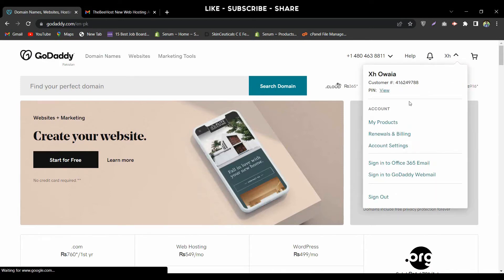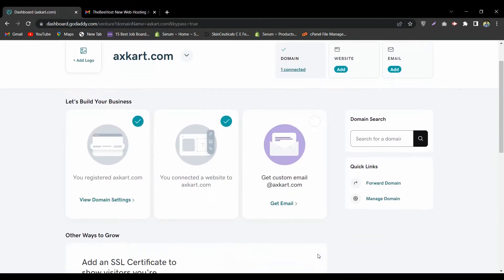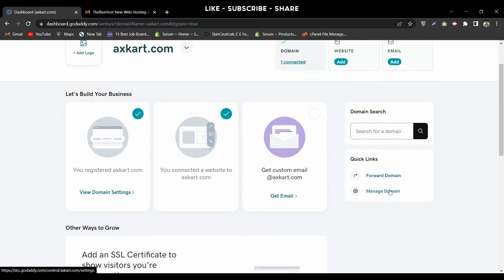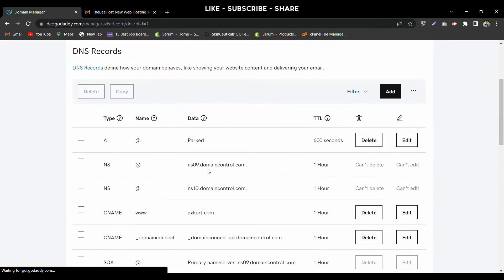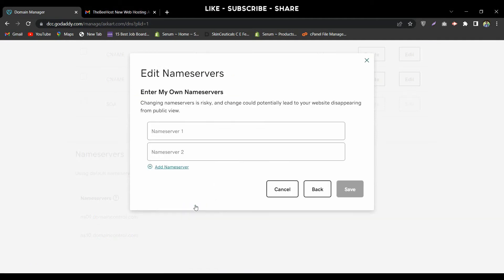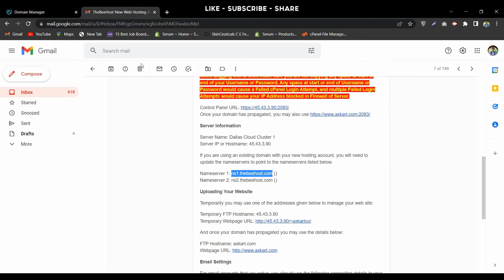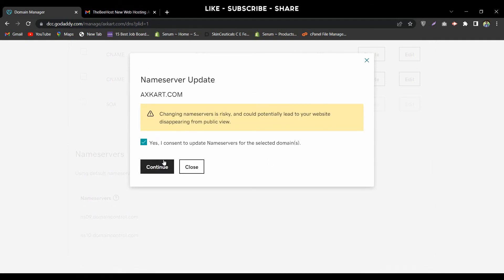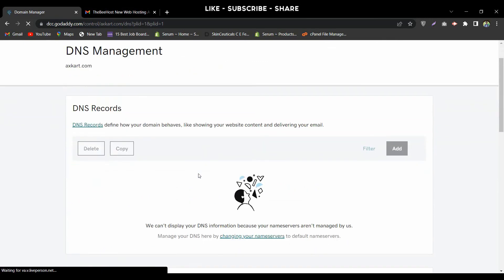How to Change Nameservers in GoDaddy in 1 minute | GoDaddy: Update Nameservers 2022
How to Change Nameservers in Godaddy in 1 minute

Let’s walk through how to change your GoDaddy nameservers.

Step 1: Go to Account - My Products.
Step 2: Scroll Down to Domain Section.
Step 3: Choose The Domain Name Which You Want To Change The Nameservers.
Step 4: Click Manage Domain -Then Click Manage DNS In The Last section Of The Page.
Step 5: Click Change - Enter My Own Nameserver & Paste Nameserver Provided By Third Party Hosting Company.

Absolutely free just comment or DM on Instagram.

You won't regret it. If you need anything from ENVATO ELEMENTS comment the file link under the video. I will provide them to you for FREE. Don't waste your time to search from the nulled website. :)